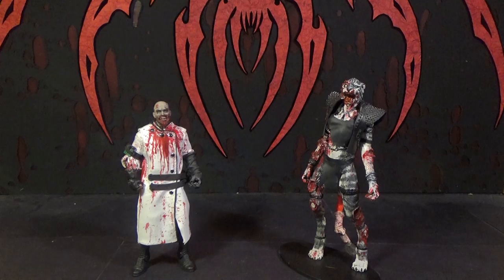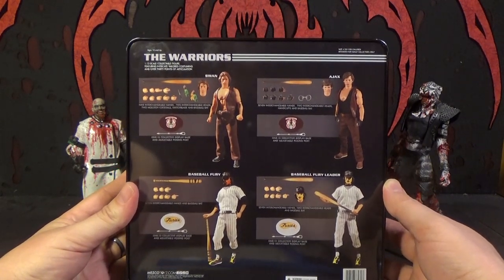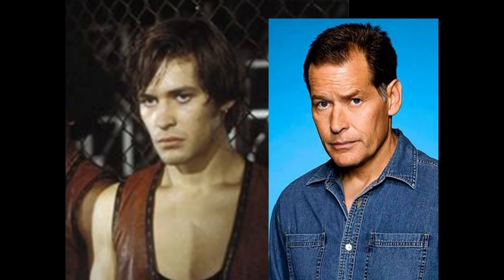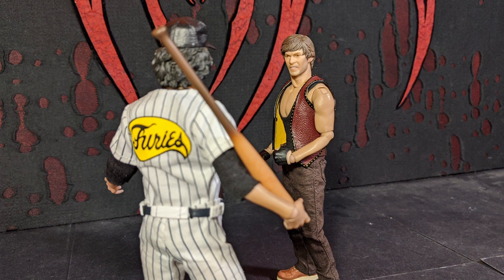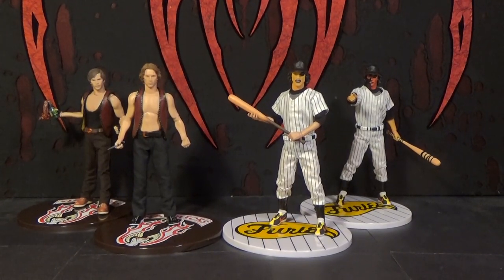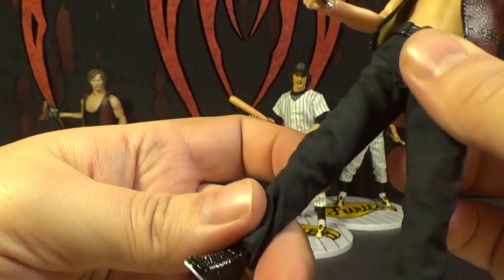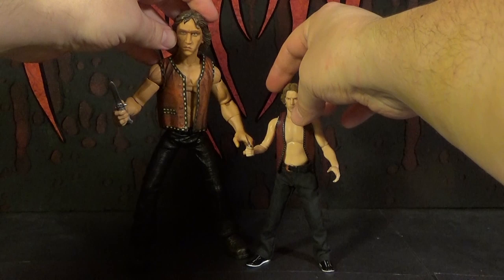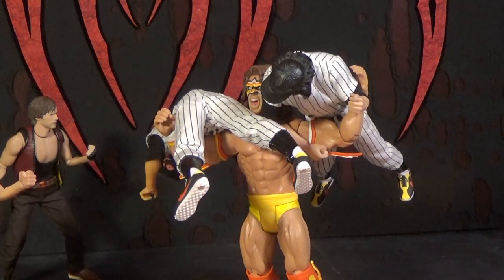Mezco One:12 Collective: The Warriors Action Figure Set Review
This is a review of Mezco: One:12 Collective 4-pack action figure set of The Warriors based on the movie from 1979. This set includes Swan, Ajax, Baseball Fury, and Baseball Fury Leader.